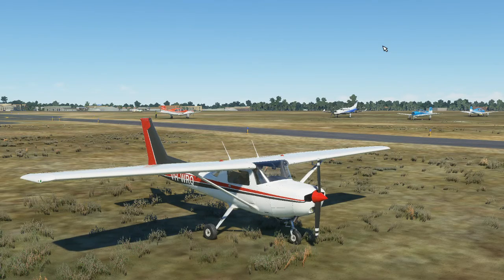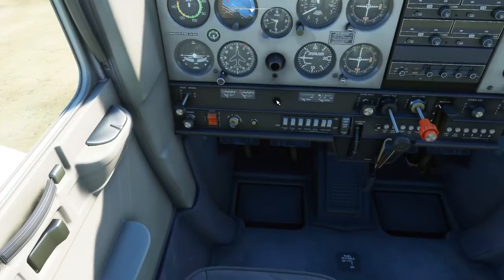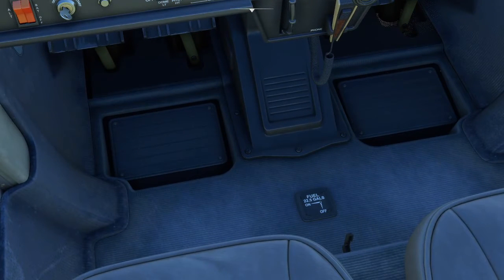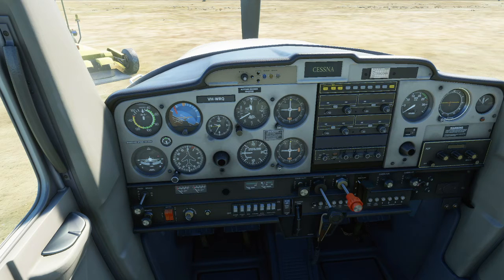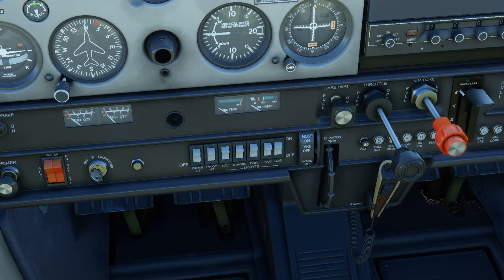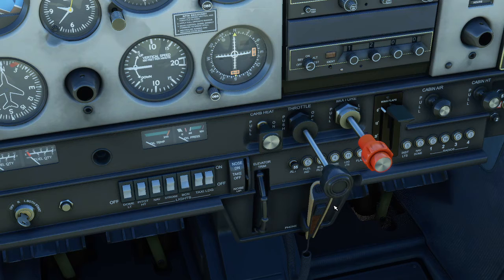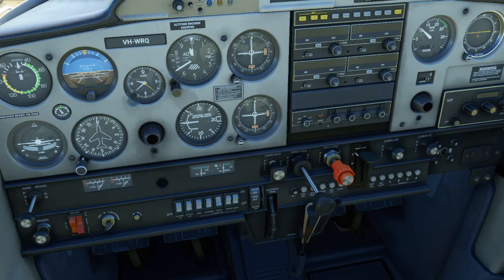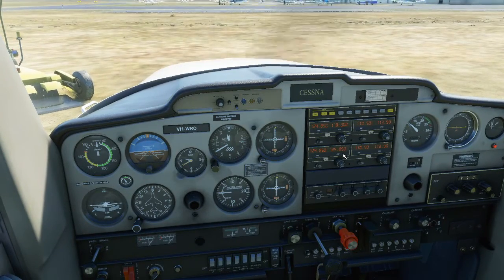Episode#1 Start up C152 Tutorial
Gigabyte Radeon RX 570 Gaming, 4GB

500gb SSD

2T HHD